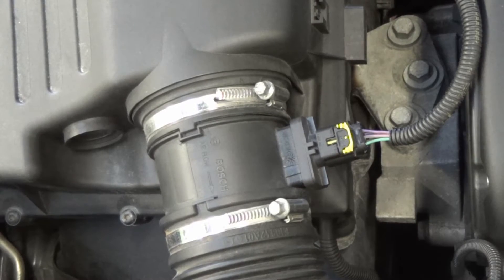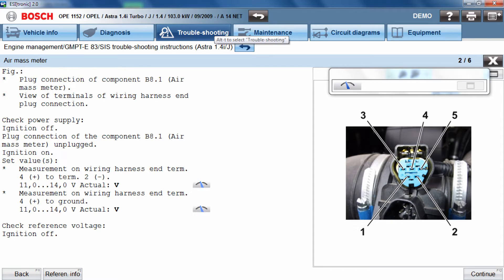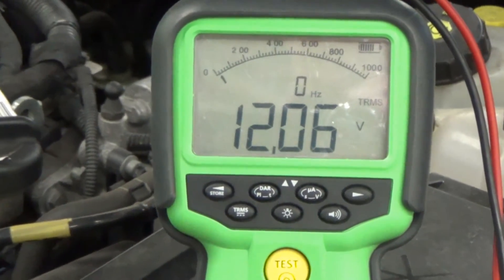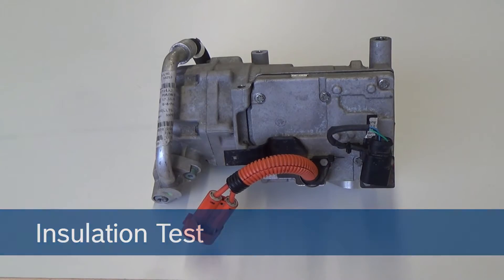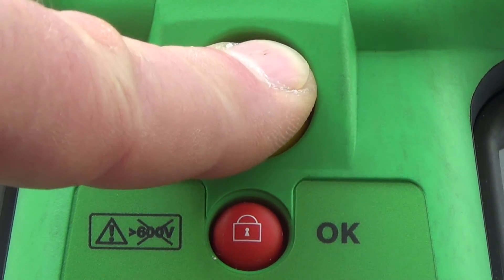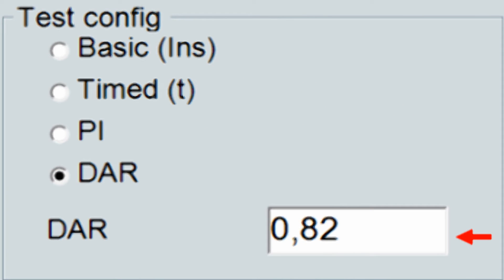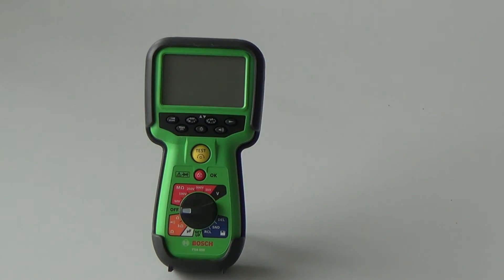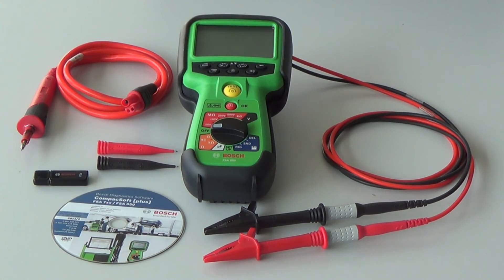EN I Bosch FSA 050 - Examples of Application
FSA 050: Future-proof as a standalone device or as
a special accessory

The new diagnostics module for testing vehicles with
electric and hybrid drive. The hand-held device be linked
wirelessly to the PC system or, optionally, to the FSA 500
or FSA 720 / 740 / 760 for documentation of the measurement
results. As an individual solution, the FSA 050 offers insulation
and high-voltage testing for electric and hybrid drives.